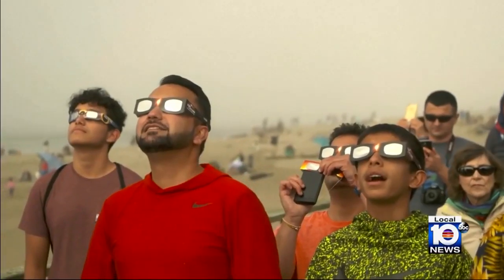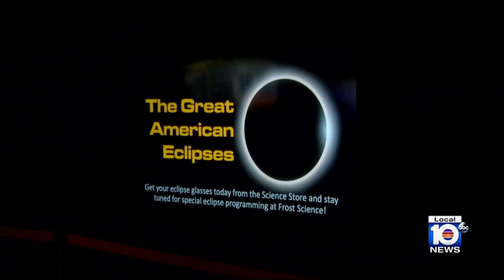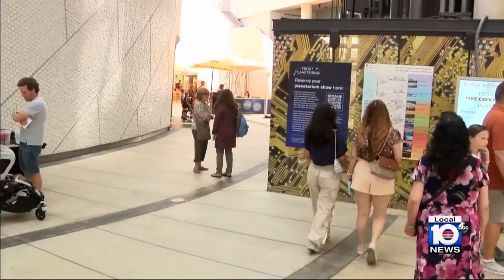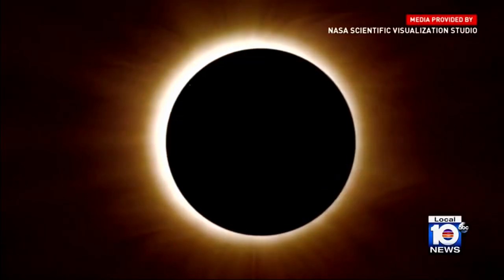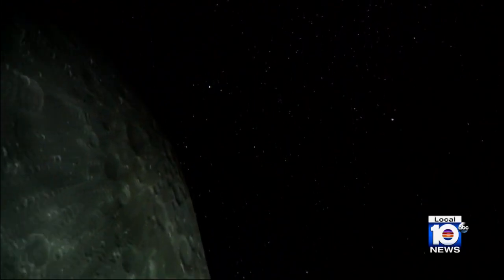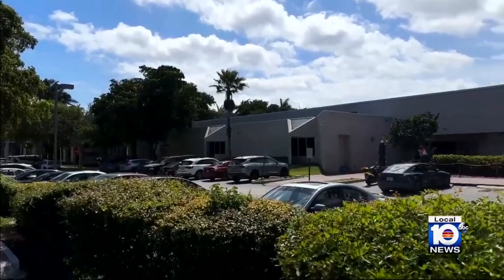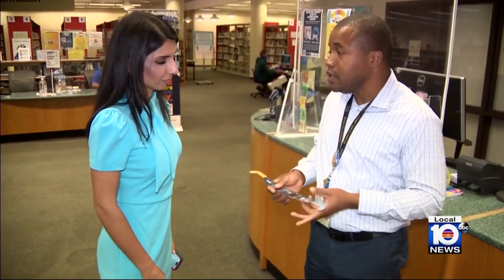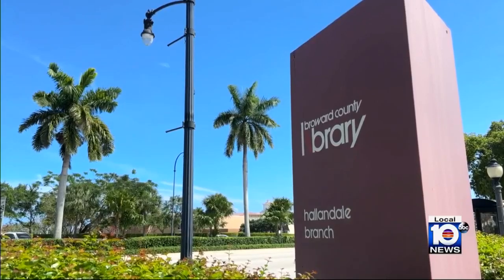Local experts preparing for next week's solar eclipse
Frost Science Museum President Douglas Roberts, who is also an astrophysicist, will soon be heading to Texas to view next Monday’s solar eclipse from the path of totality, and show it to museum visitors.